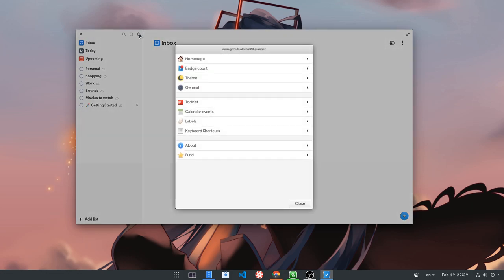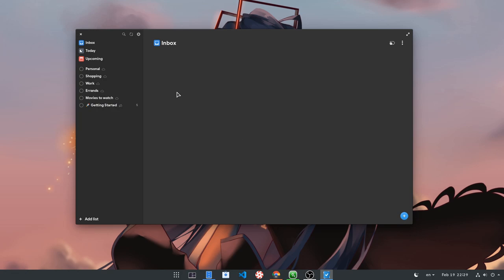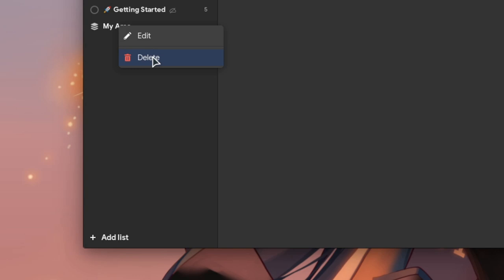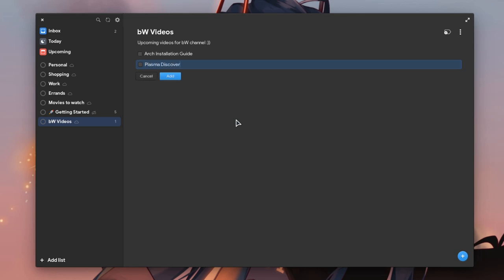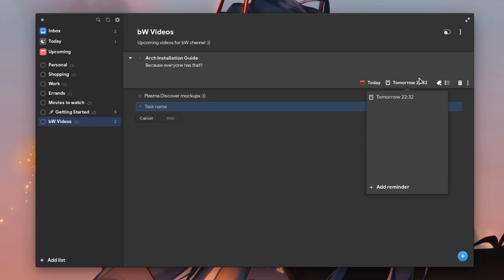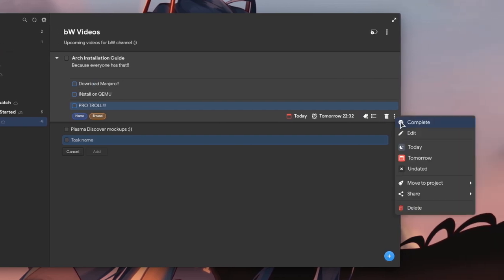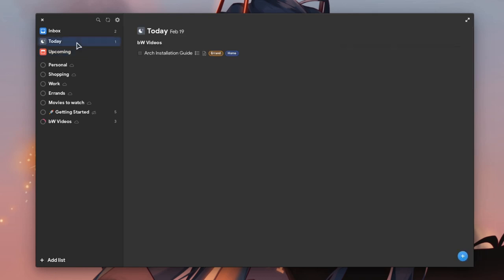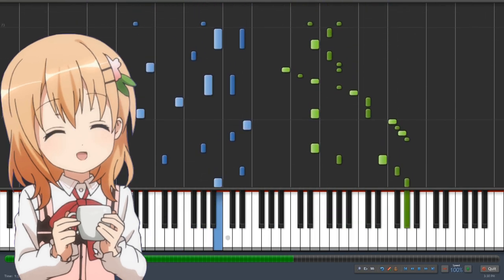elementary Apps: Planner 2 - a GTK Todo App (Flatpak)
very good app, but if it was made for GNOME everything would be so so much better!! version on video is 2.1.1